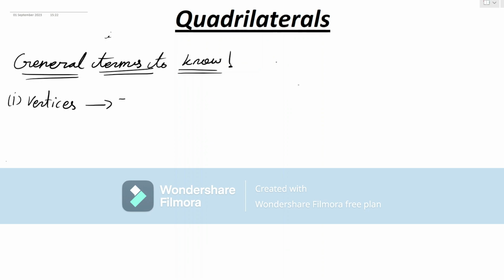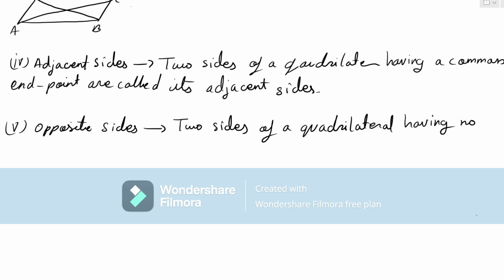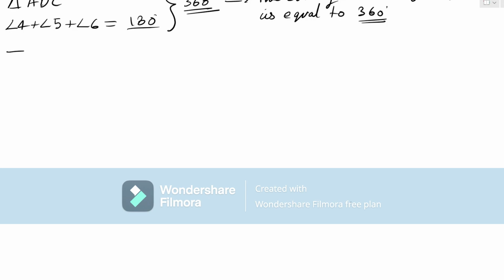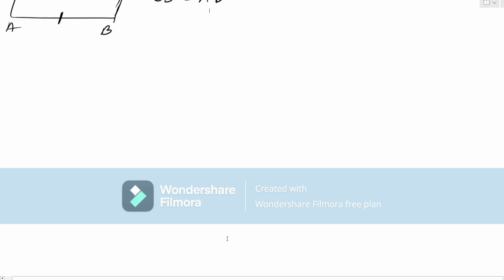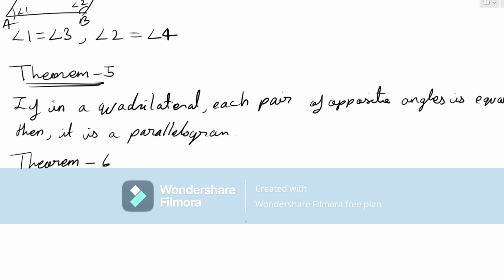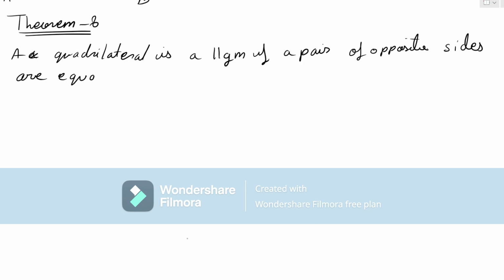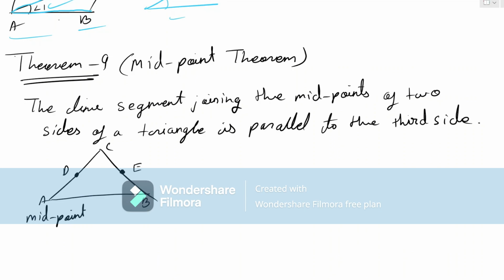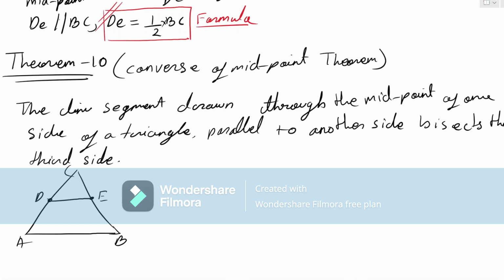Master Quadrilaterals: Complete Class 9th Chapter Breakdown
In this video, we'll be breaking down the Master Quadrilaterals lesson from the 9th Chapter of our Mathematics Class textbook.

This is a full chapter-by-chapter breakdown of the Master Quadrilaterals lesson, including important concepts and solutions. This will be a valuable resource for you as you continue to study Quadrilaterals, and we hope you find it useful!